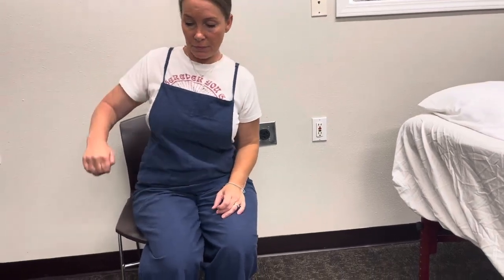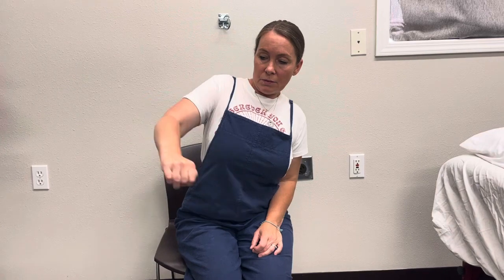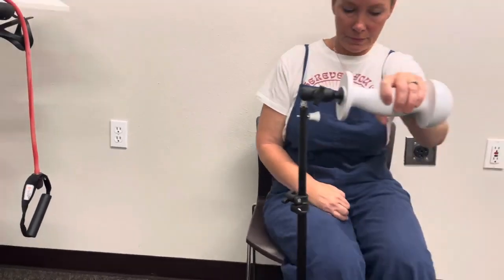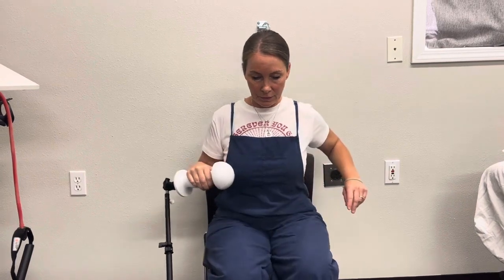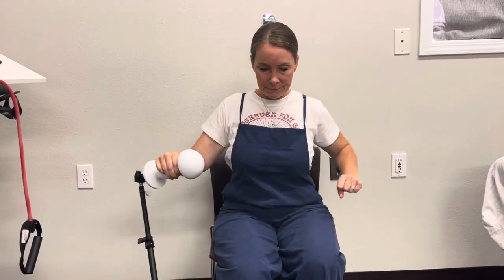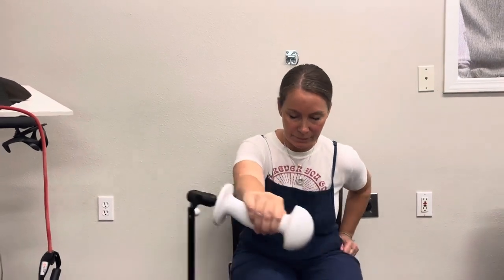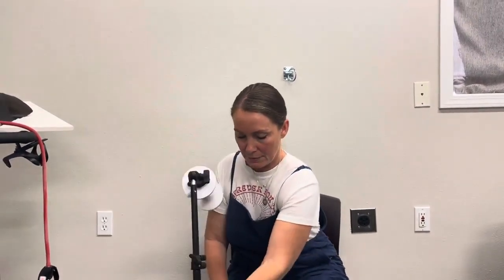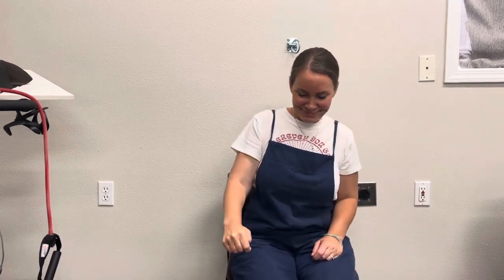Neuromuscular Re-education with the UE Ranger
This video shows some of the many versatile capacities of The
UE Ranger for arm and shoulder rehabilitation.